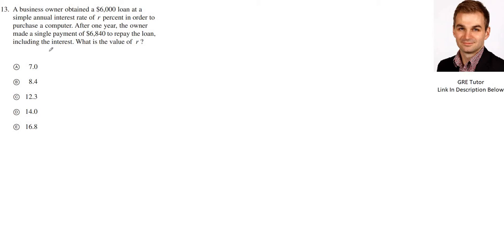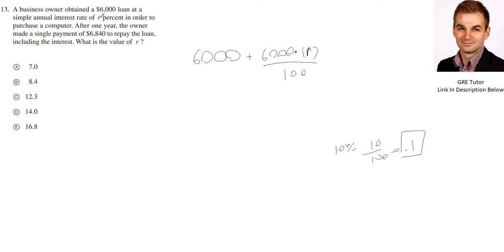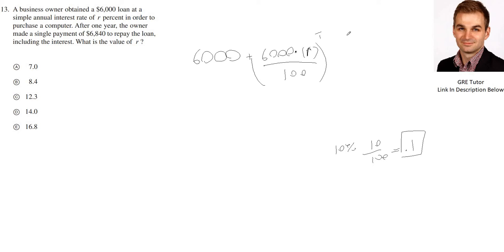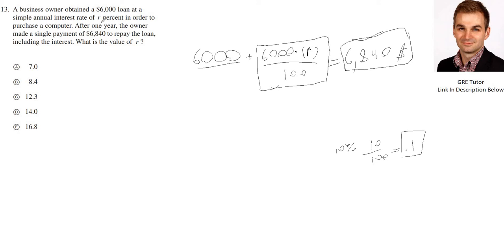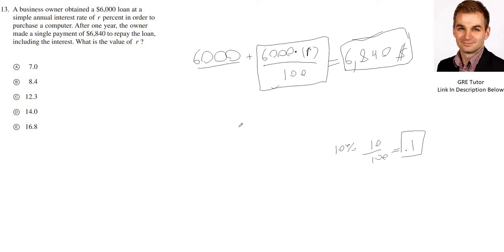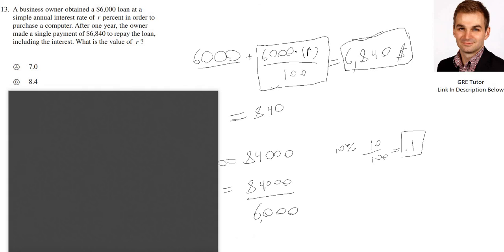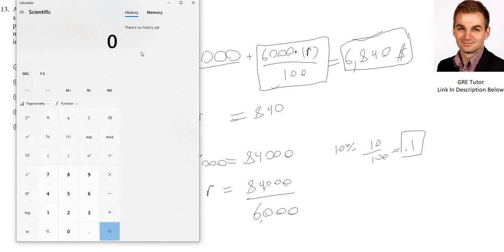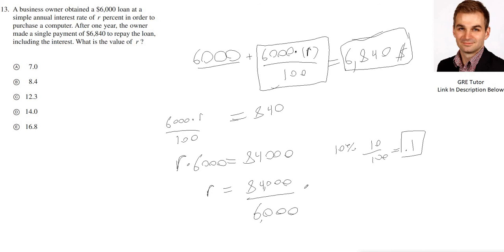Single Round Interest Rate Problem: Practice GRE with a Cambridge PhD